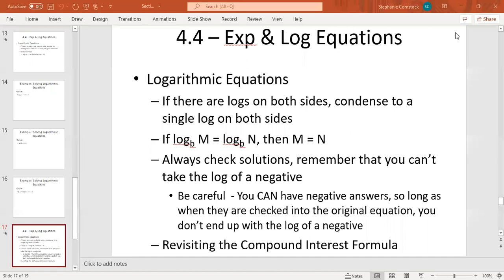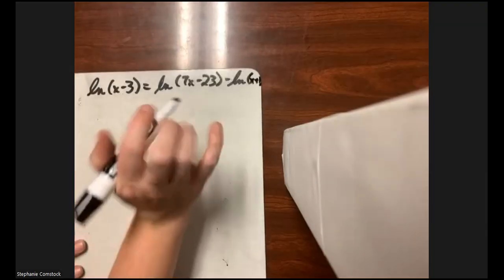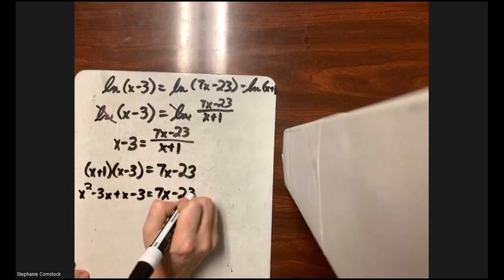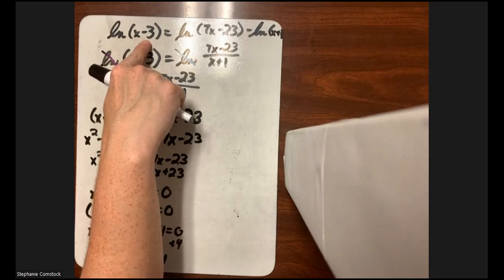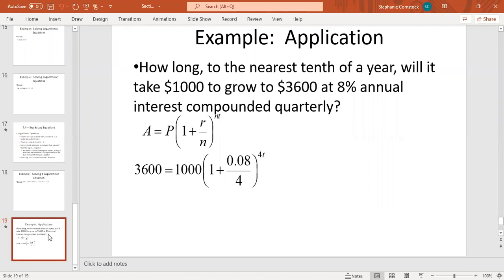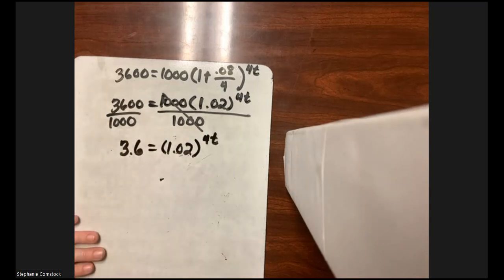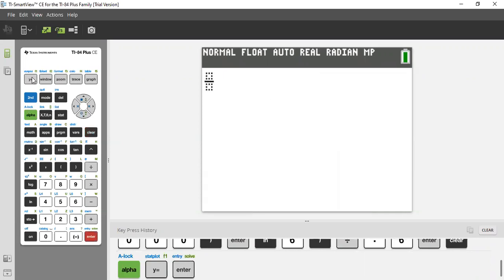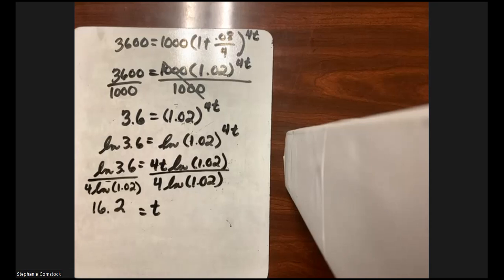TJC Math 1314 Section 4.4 Part 5 - Solving Log Equations with Log on Both Sides